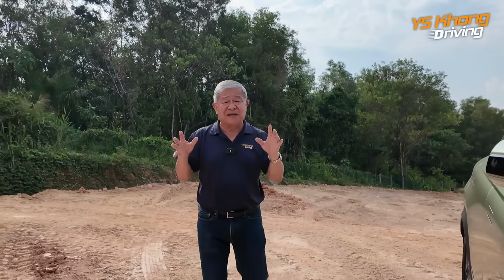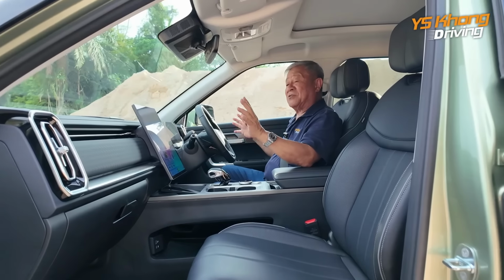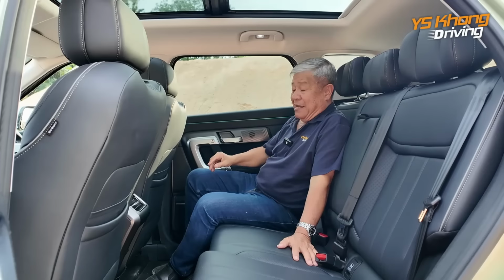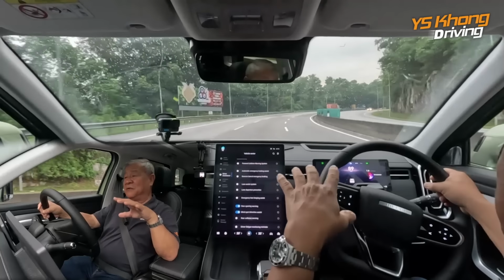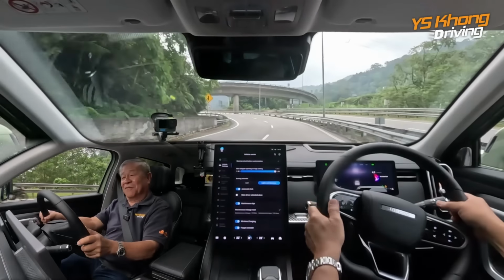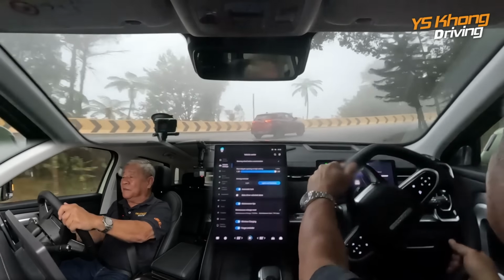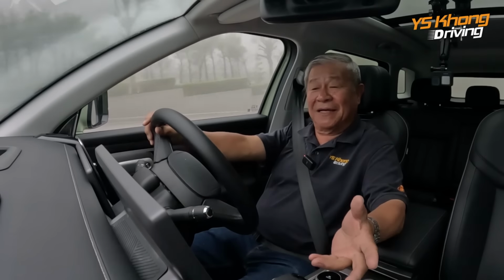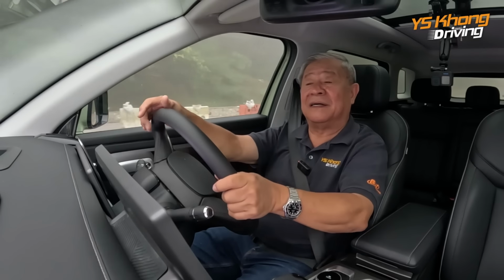JAECOO J7 AWD Full Review & Genting Drive | Made For Comfort - So Can It Handle? | YS Khong Driving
This is possibly one of the most highly-requested for Genting drive in the last 12 months - every time we put up a video, there will be viewers asking us to test drive this Jaecoo J7.

Finally, here we are, and our first impressions show us that this vehicle has quite a comfortable ride, quite befitting its nick as the Mini Range Rover - the big question is of course, will it handle well.

We get our answer on our favorite mountain - you will hear the occasional protests from the tires as we push it past its limits, but overall, it is a very predictable machine - meaning you won't get any surprises.

Check out the video and let us have your comments below!

We also do sell cars too! If you would like to book through our channel, go to